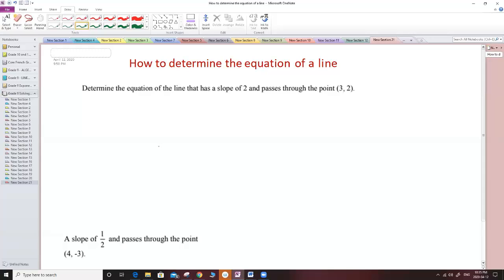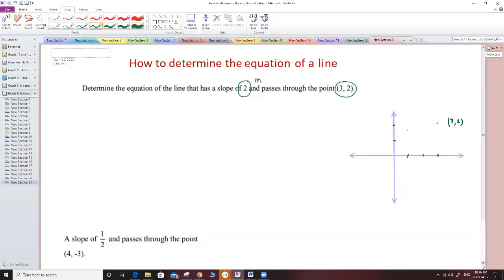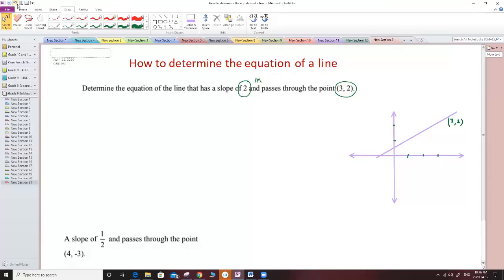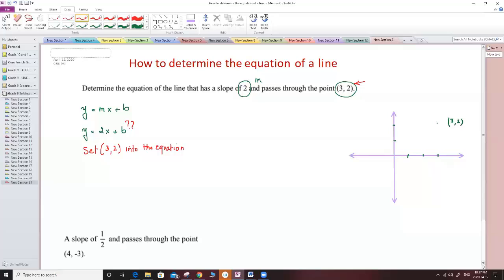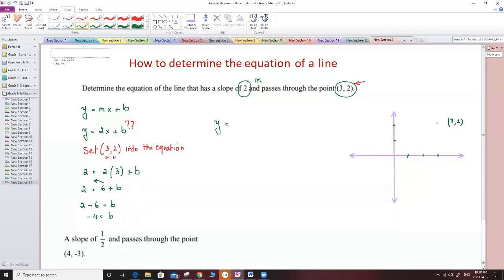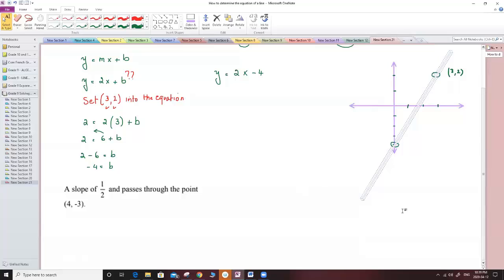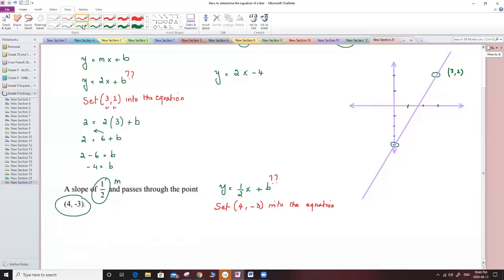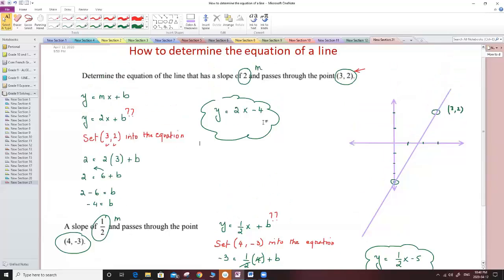How to determine the equation of a line